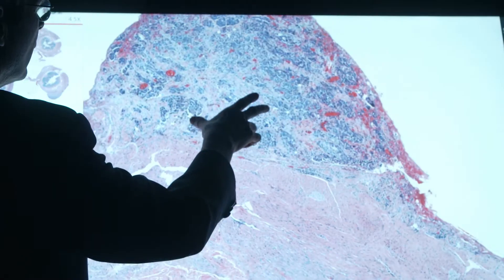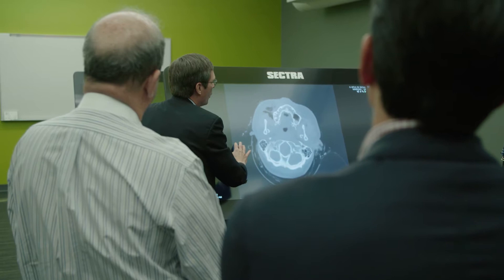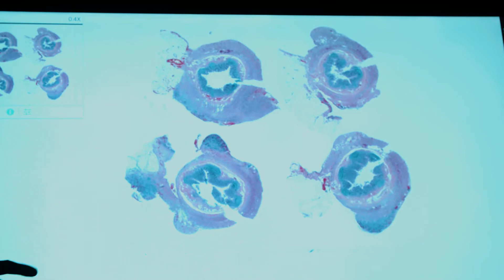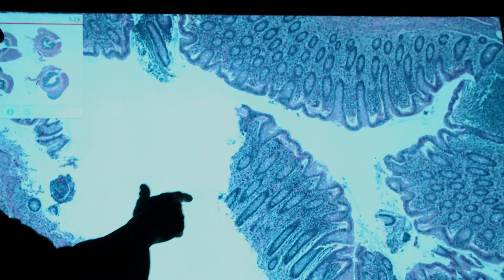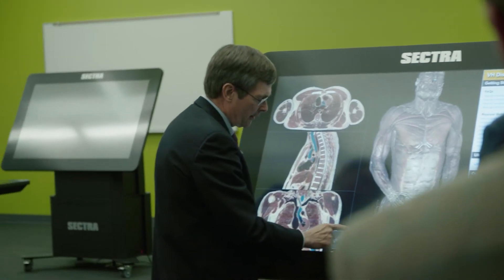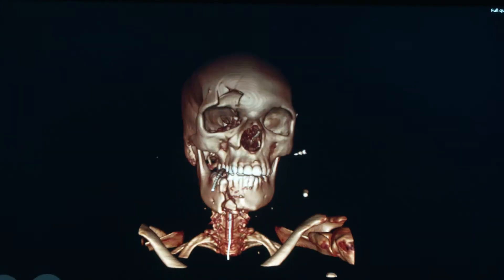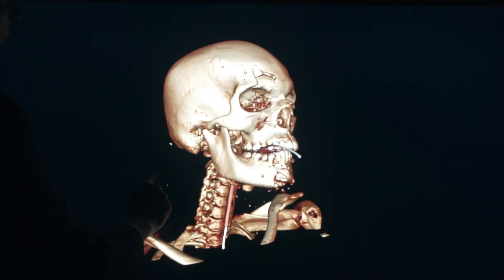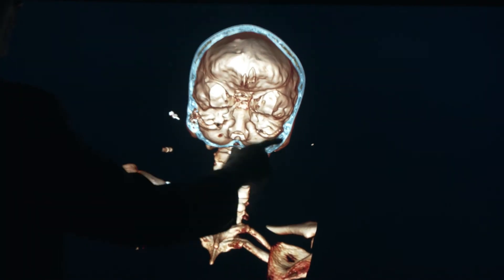The Power of Virtual Anatomy – UNLV School of Medicine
Check out the power of today’s virtual anatomy tables and why the UNLV School of Medicine chooses to use them in their anatomy curriculum. Dr. Jeff Fahl walks through how the medical school is using this new technology to revolutionize teaching medicine.